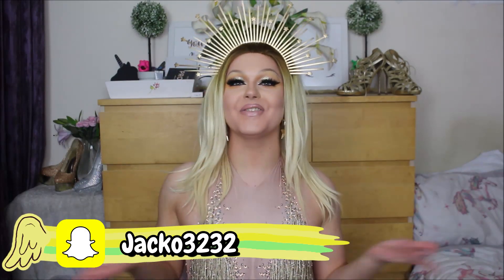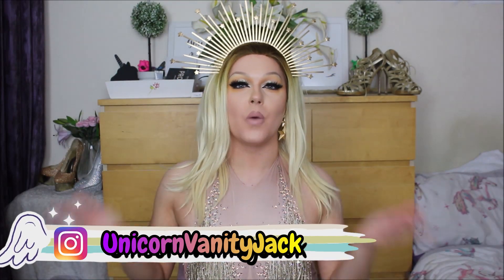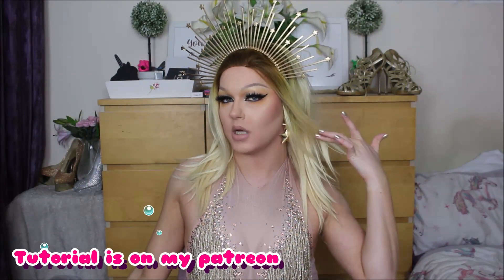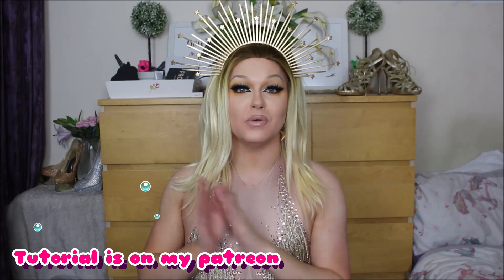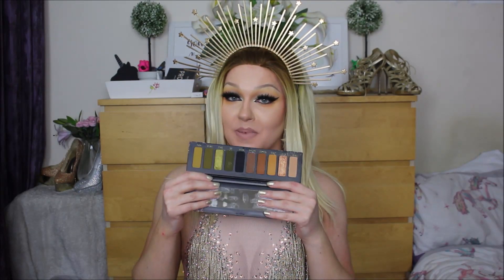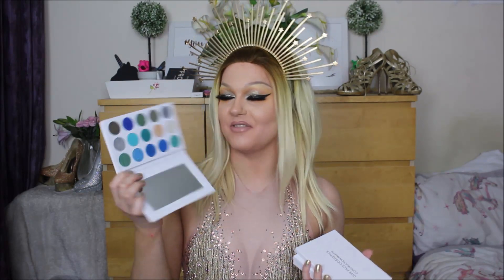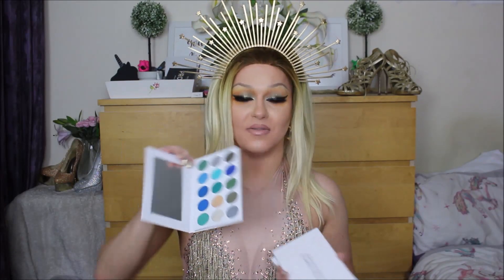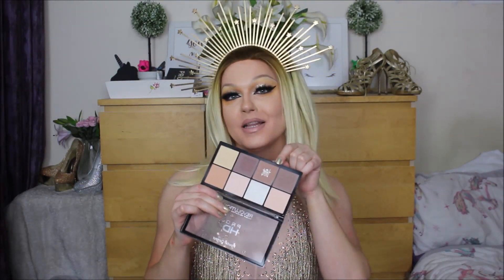Best in Beauty 2019 - My HOLY GRAIL Drag makeup products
► PRODUCTS MENTIONED / USED :

Smashbox Primeriser
Give face cosmetics - Beard blocker
Kryolan tv paint sticks
Coty airspun powder
Kat von D Super brow pomade
Melt cosmetics gemini palette
Jeffre star cosmetics - jawbreaker palette
Give face cosmetics - Construction  palettes
Makeup revolution highlight and contour kit
Fenty beauty killawatt highlighter
Bh cosmetics lip liners
Mac - Honey love , Fleshpot
Mac lipglass - Myth

►    ⋆Social Media⋆

ʕ•ᴥ•ʔ